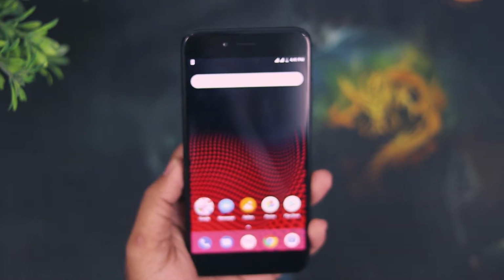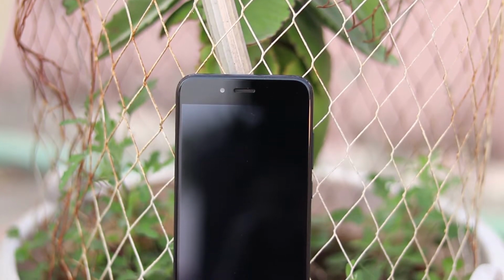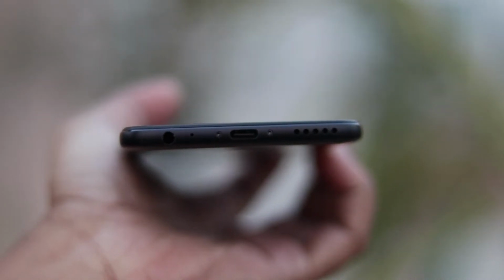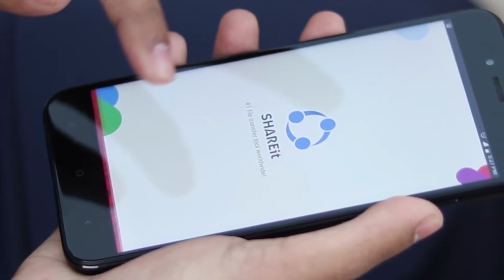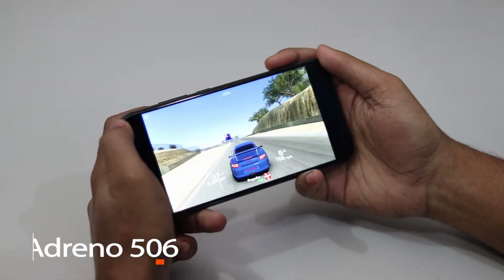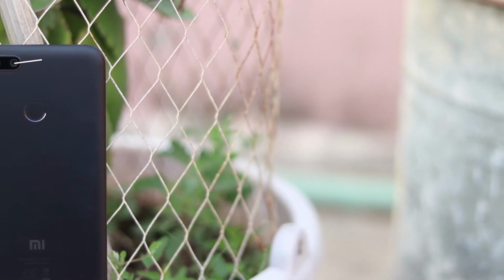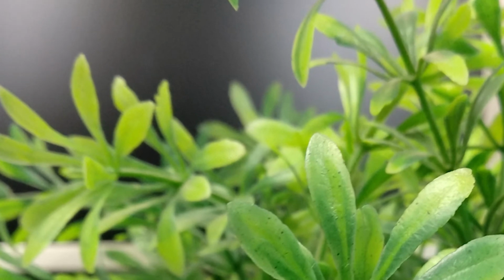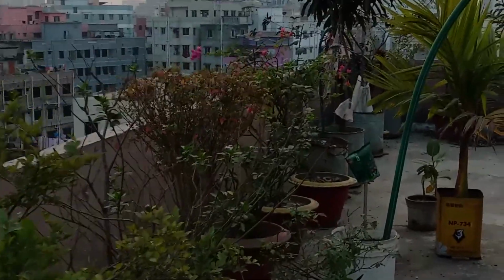Xiaomi Mi A1 Review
Xiaomi Mi A1 Android One phone is the first phone from Xiaomi with pure android. It's a phone form android One project.